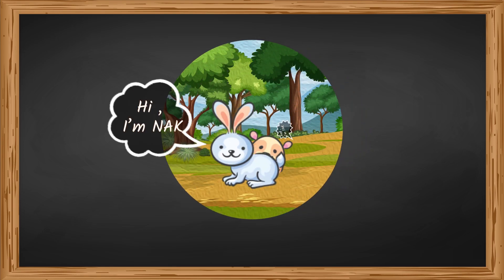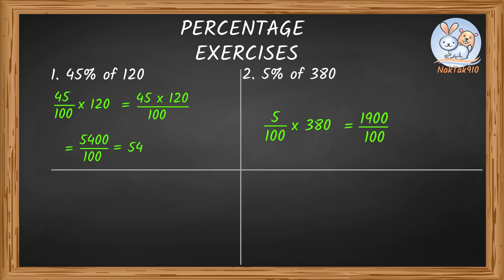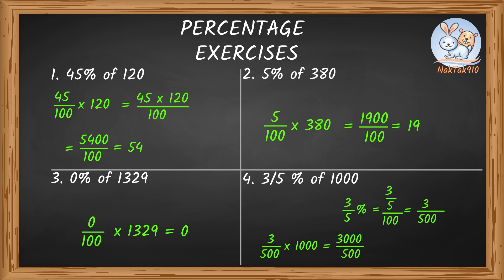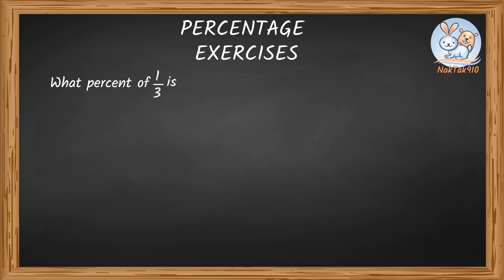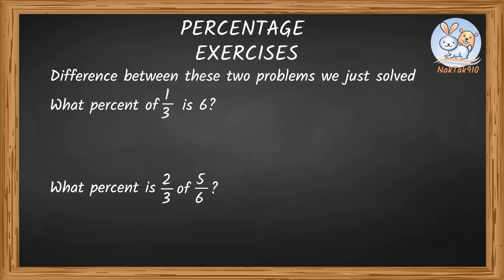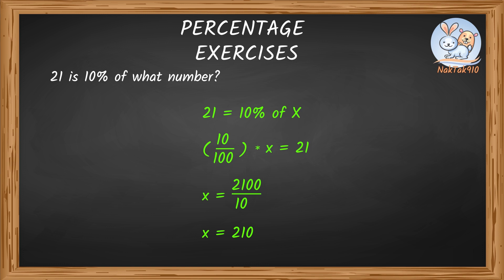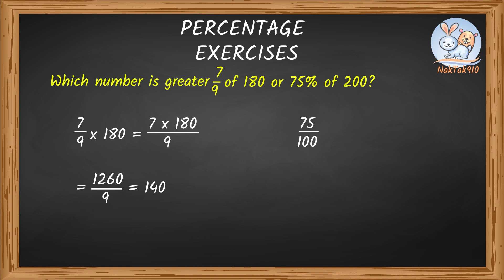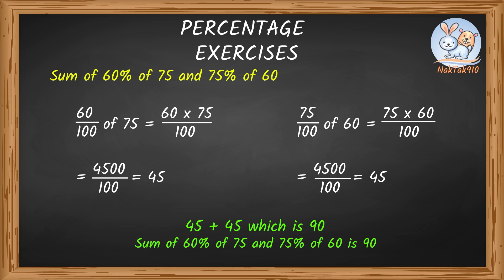Percentages Exercises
Ready to take your math skills to the next level?
🤓 Check out this percentages exercise video and see how much you can improve! 💪